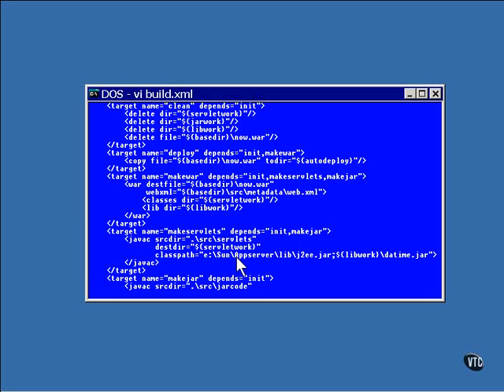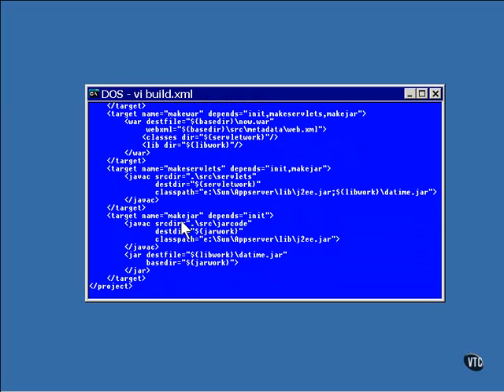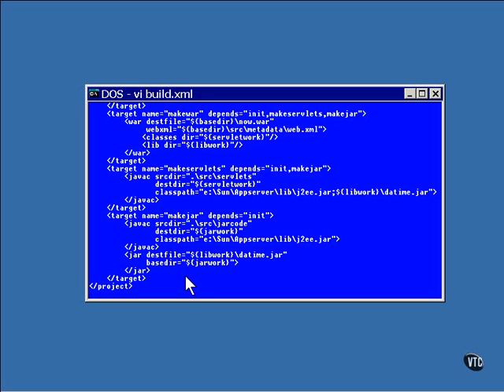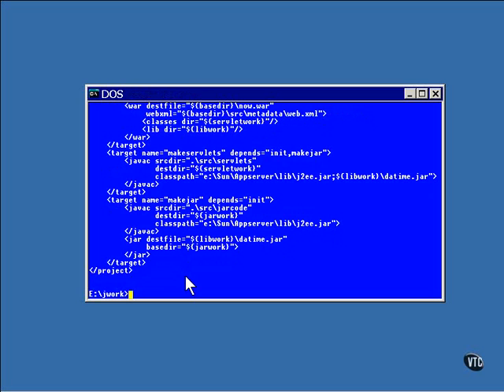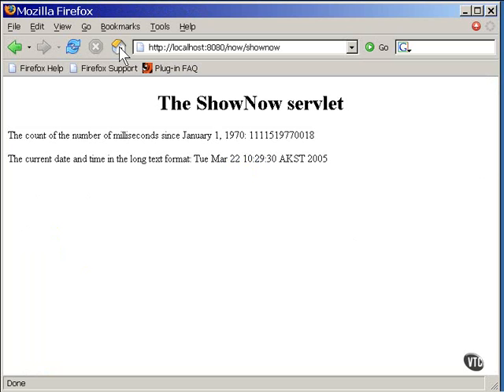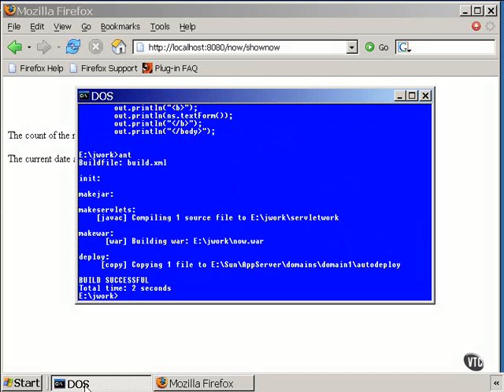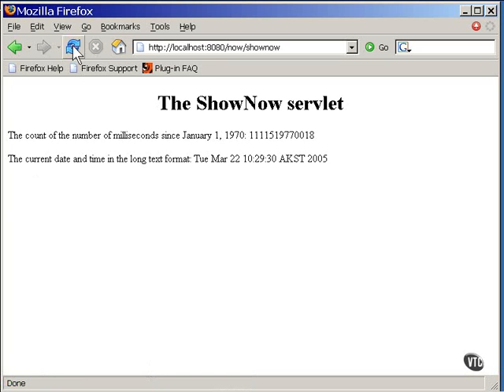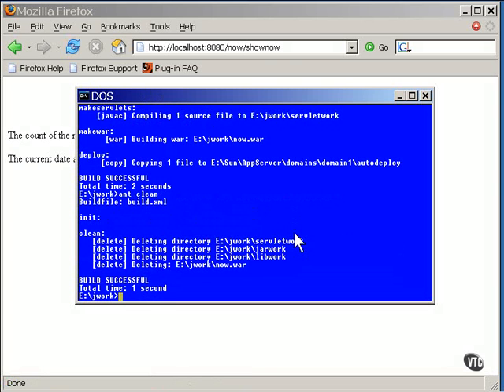Lesson9.A Jar File pt. 2